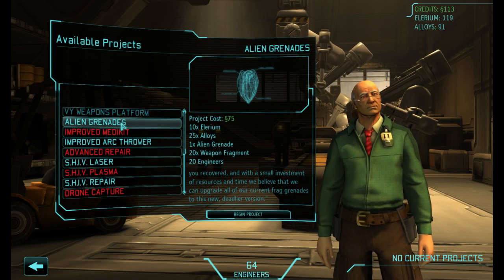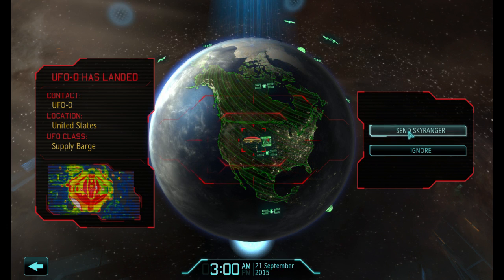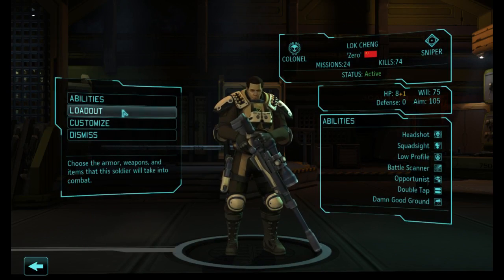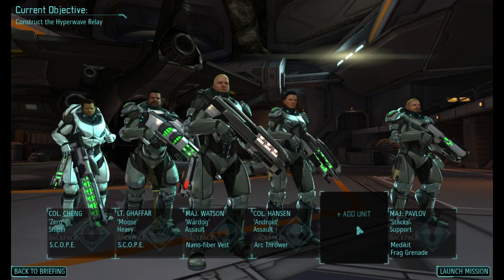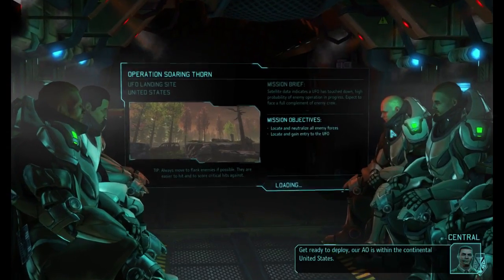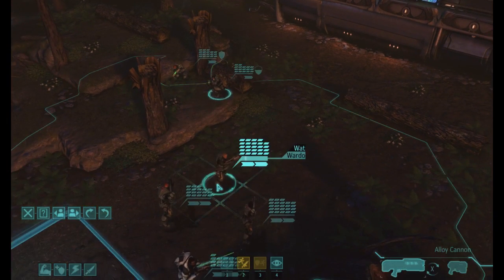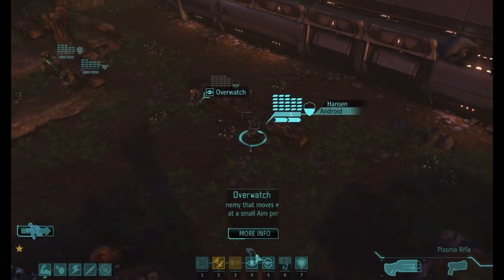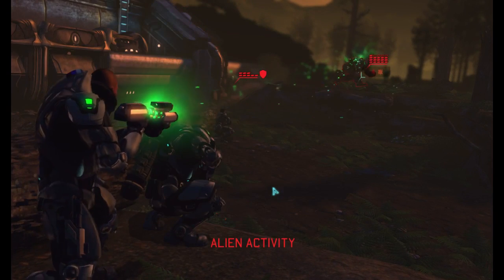Let's Play X-COM Enemy Unknown - S01E33a - Soaring Thorn